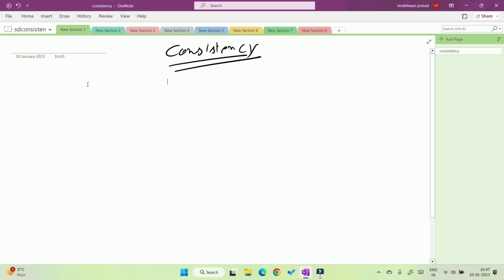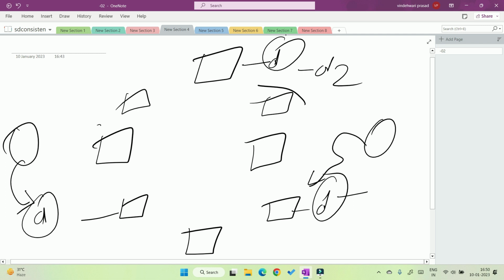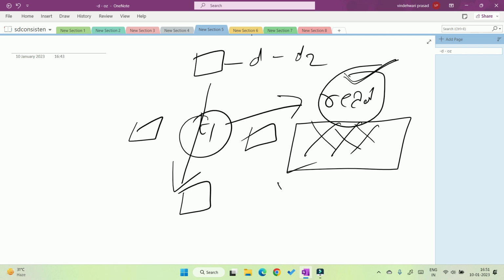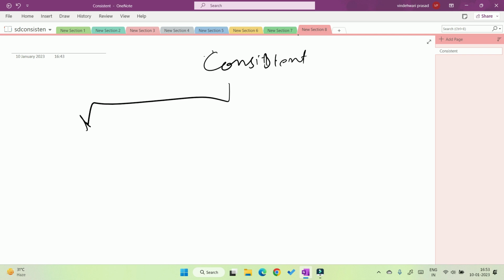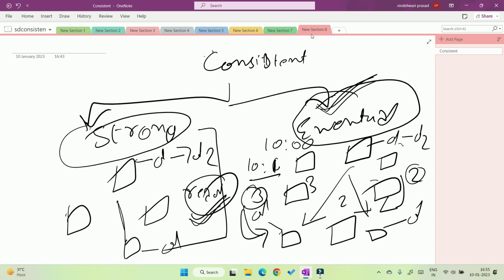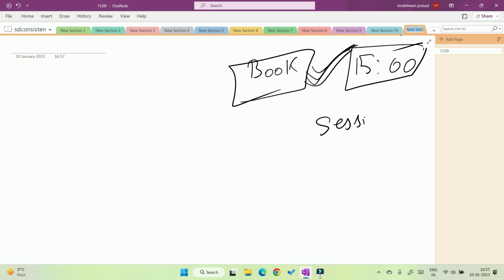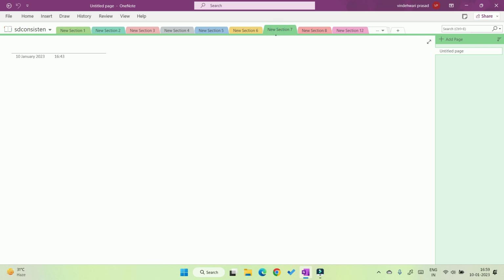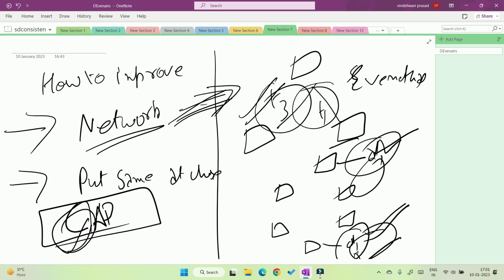Consistency | Strong Consistency vs. Eventual Consistency | System Design for Beginners